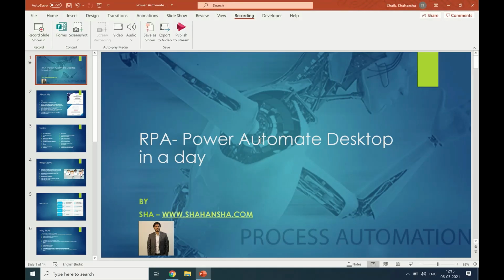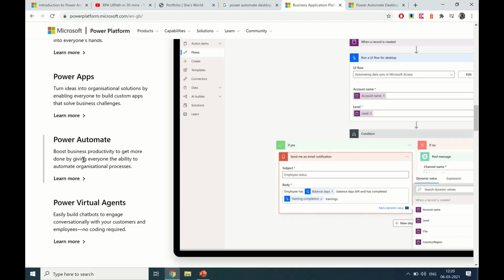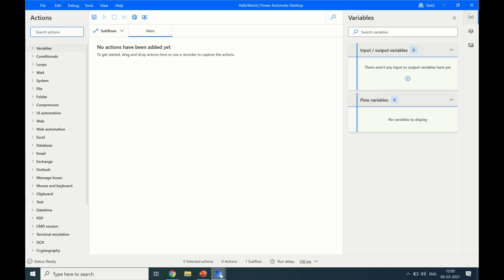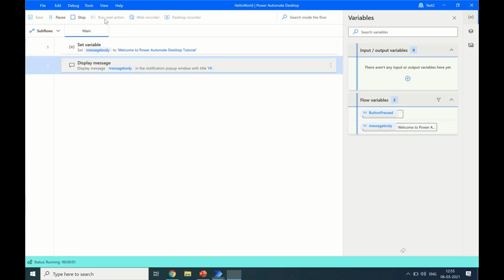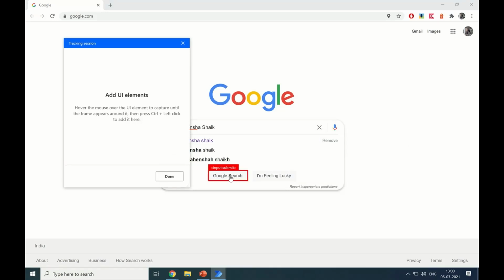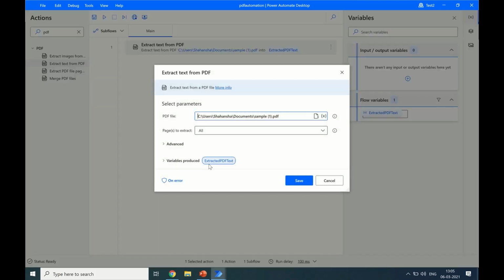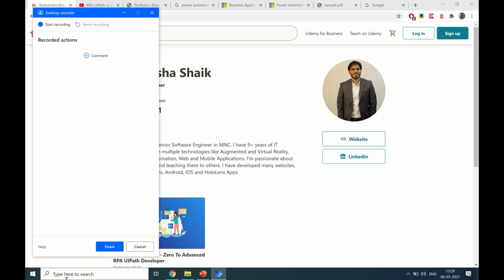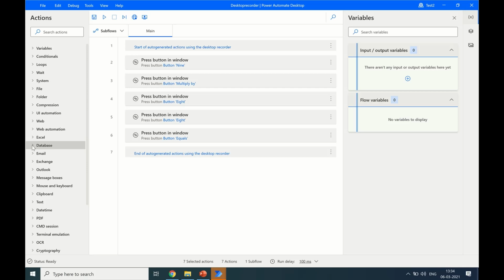Microsoft RPA Power Automate Desktop in 30 mins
Microsoft's RPA tool Power Automate Desktop is free for Windows 10 Users. Now Automate boring repetitive tasks using PAD RPA tool. This video gives you overview of what Power Automate Desktop is and how to develop automation workflows using PAD. Please reach me out in comments section. Happy Learning.
RPA tool Power Automate Desktop Tutorial from scratch for beginners in just few minutes.
Topics discussed are:
- Why RPA?
- Usecases of RPA
- RPA Tools
- What is Power Platform?
- What is Power Automate and Power Automate Desktop
- Power Automate Desktop Intro
- Power Automate Desktop interface
- Power Automate Desktop PDF Automation
- Power Automate Desktop Browser Automation
- Power Automate Desktop Recorder